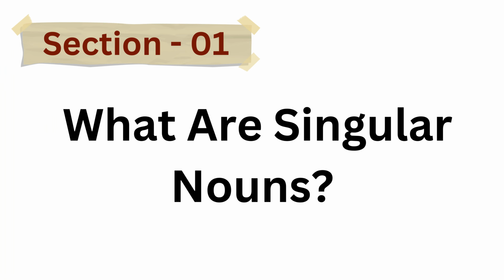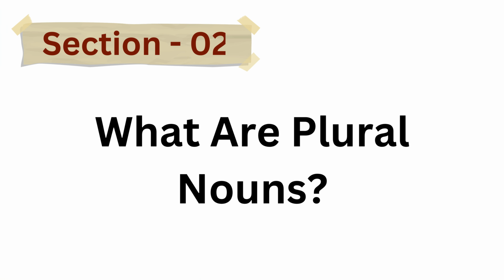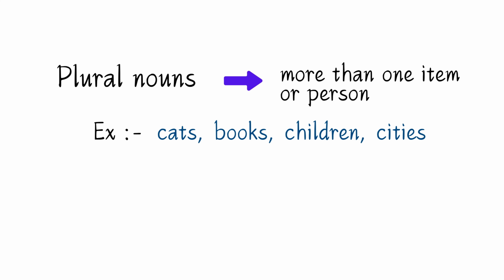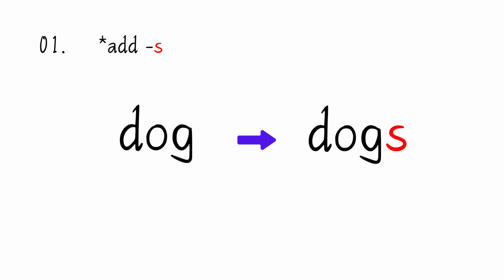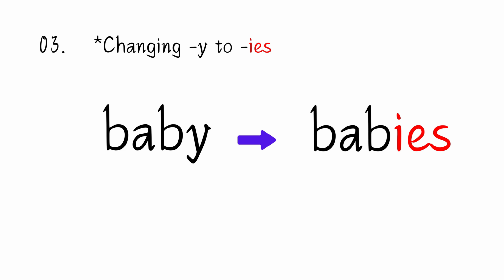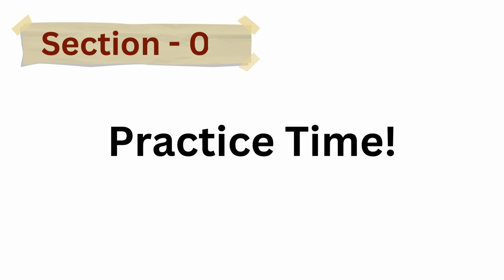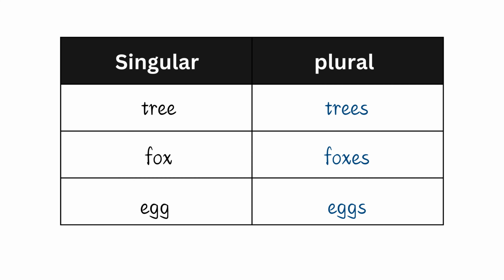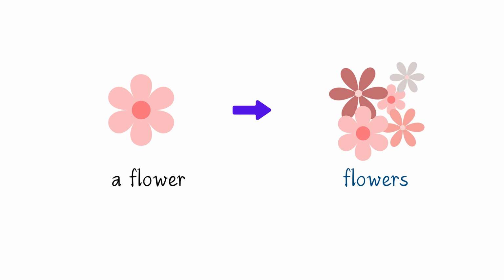English for Beginners#foryou english learning facts fypシ゚viral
Learn the difference between singular and plural nouns! Discover how to identify and use them in sentences, making your communication clearer and more effective. Perfect for beginners!